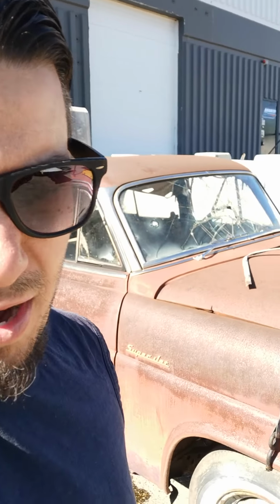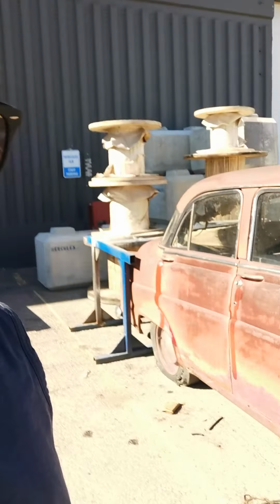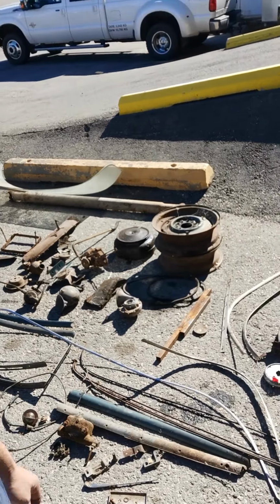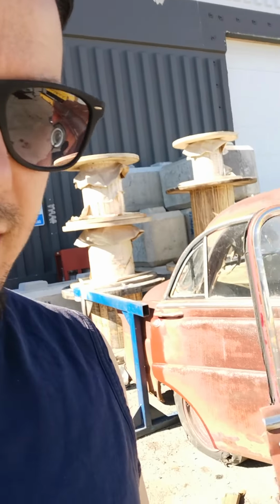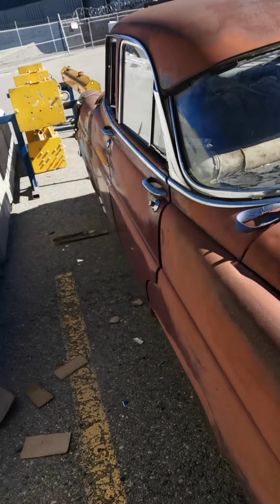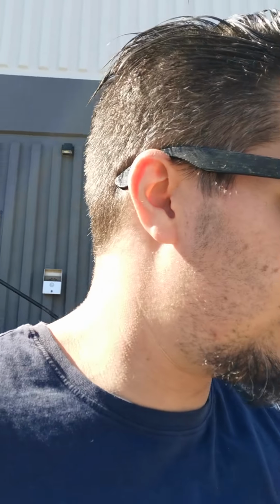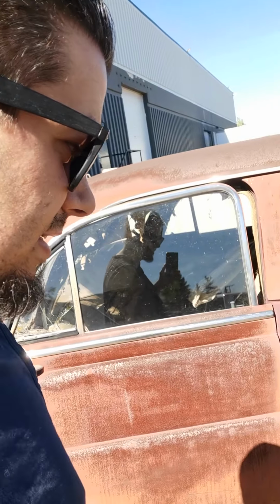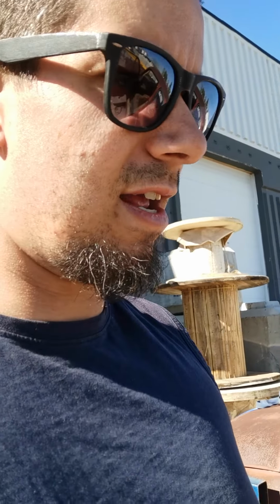new car !!!! 1953 Hudson jet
I'm back in the Hudson game y'all!!!